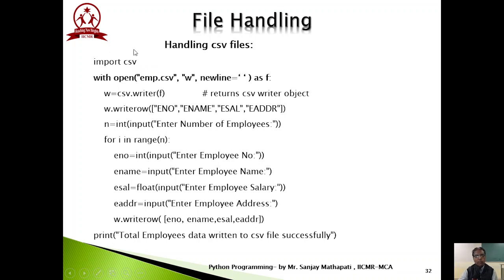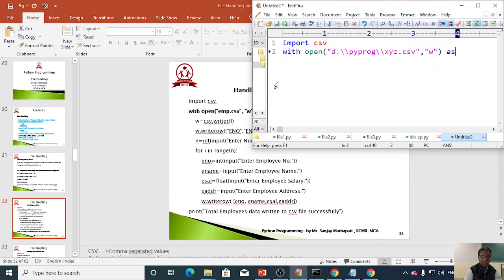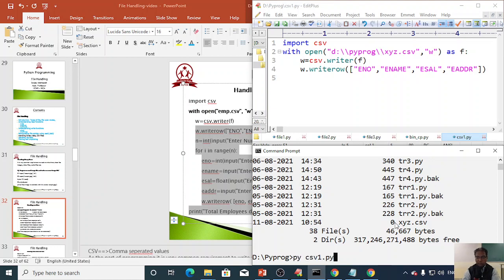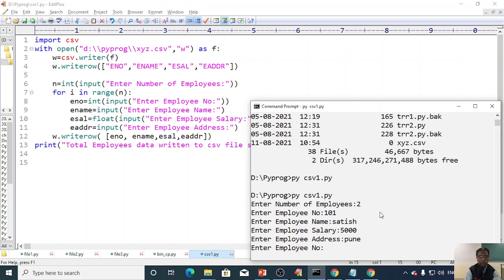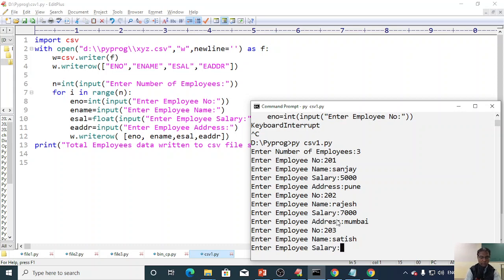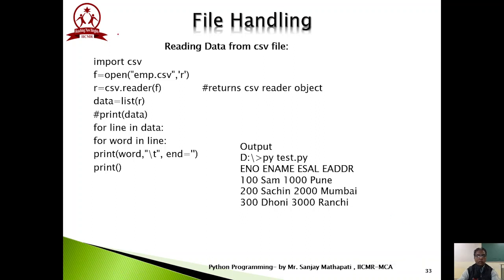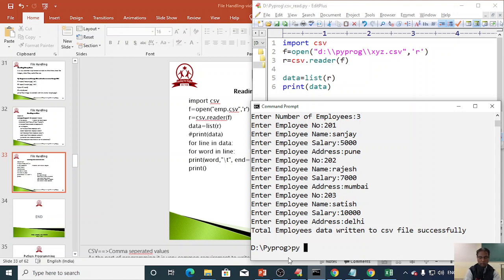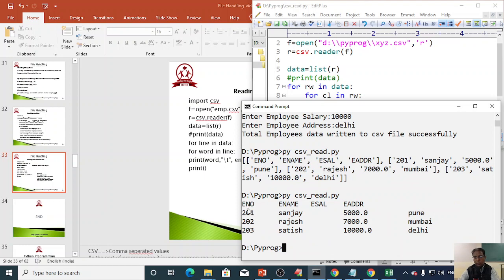File Handling CSV file handling